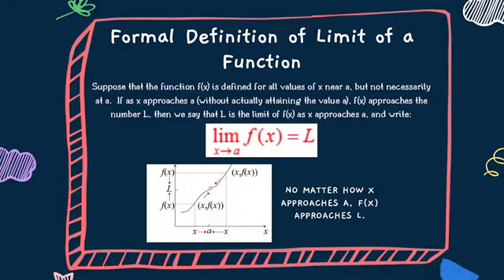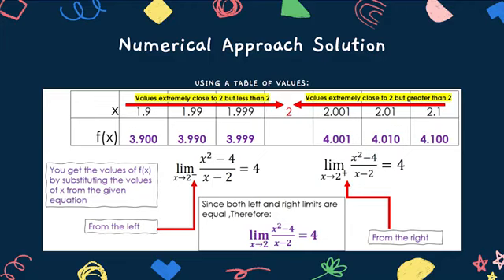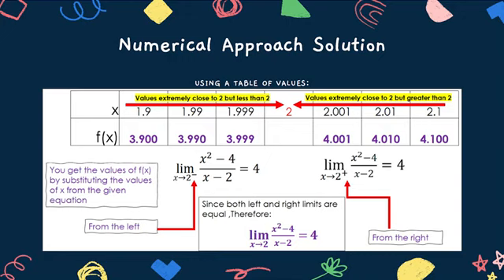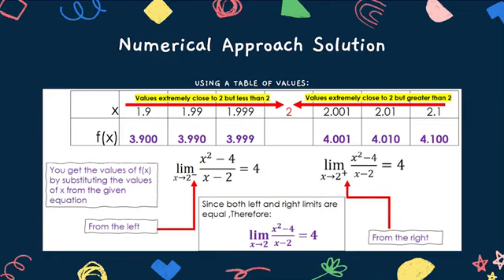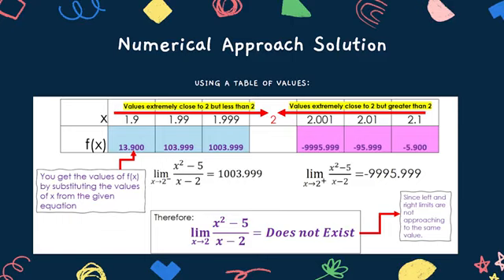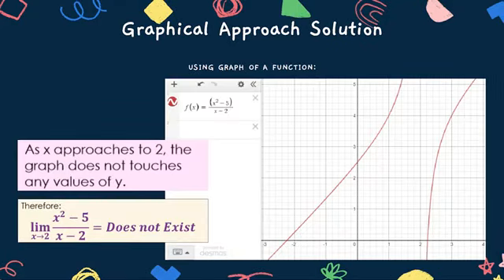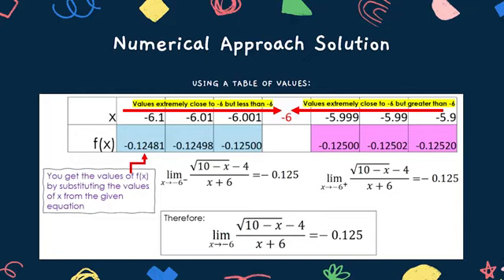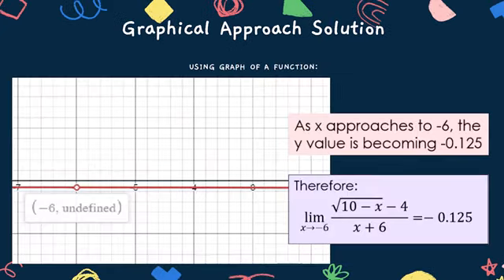LMC - Pre-Calculus - Limit of a Function Using Table of Values and Graph of a Function - LMC #42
Presenter,

Mae Laporno